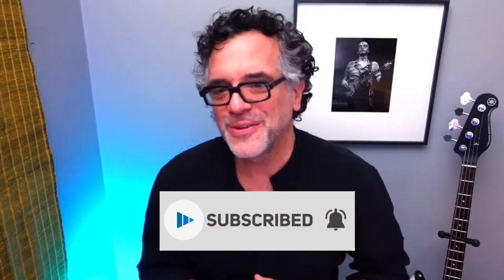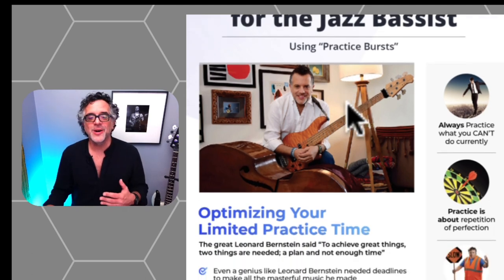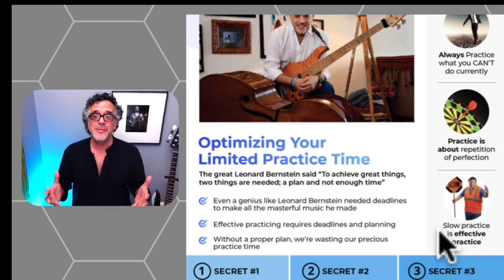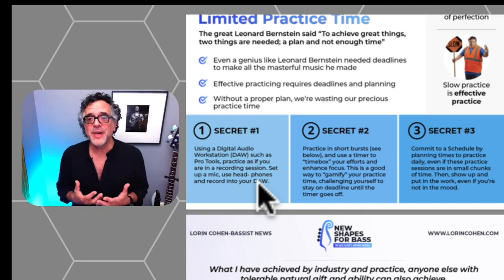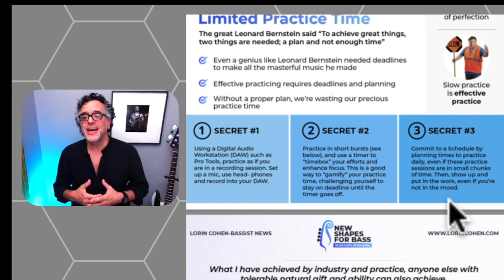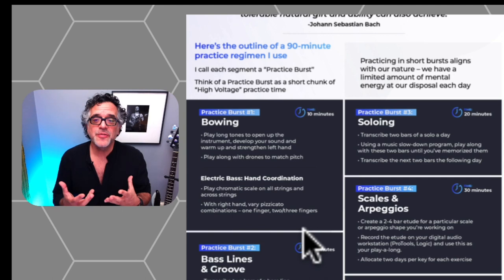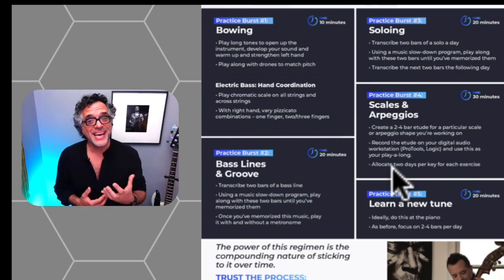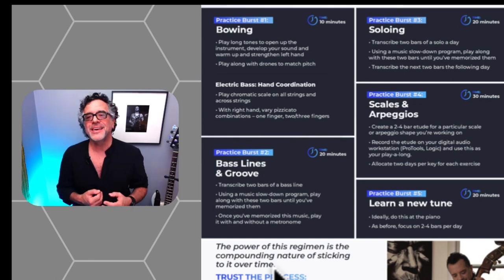How to Practice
In this video, I outline my concept for practicing effectively.

I walk you through my "Practice Guide for the Jazz Bassist", a PDF and Video Bundle that you download for free

Also, my next 7-week program for jazz bassists starts soon!